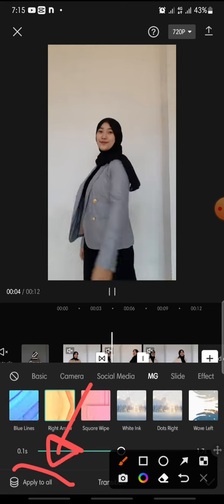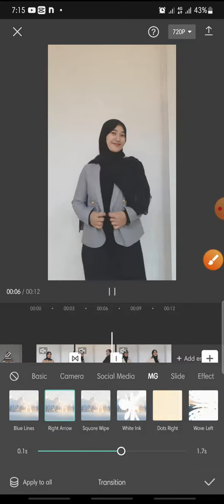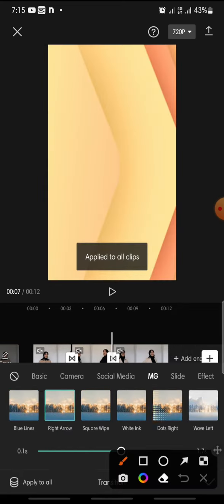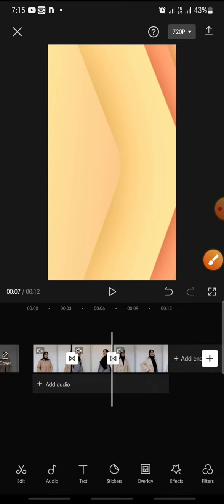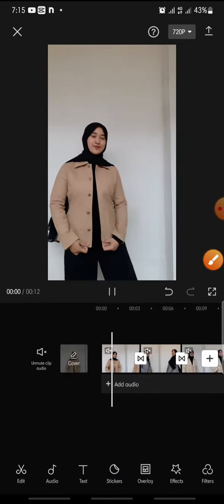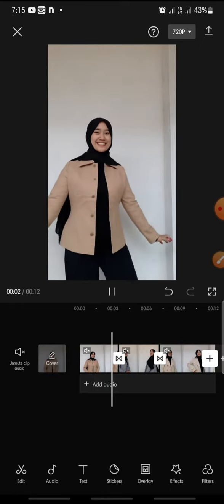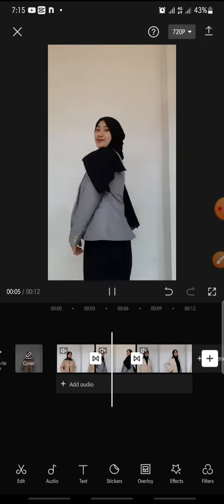Right Arrow Transition Effecf On CapCut apps